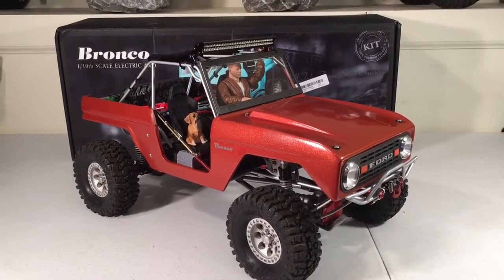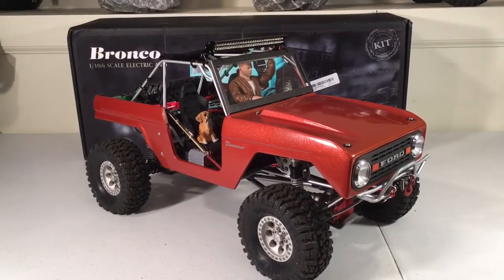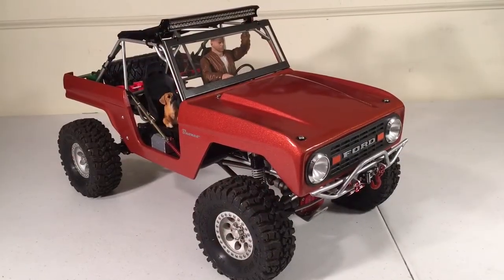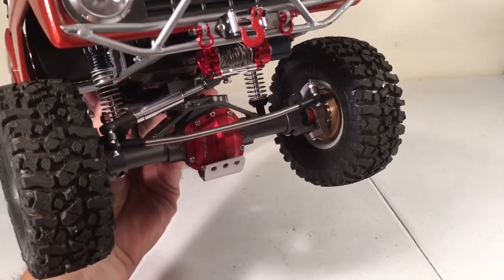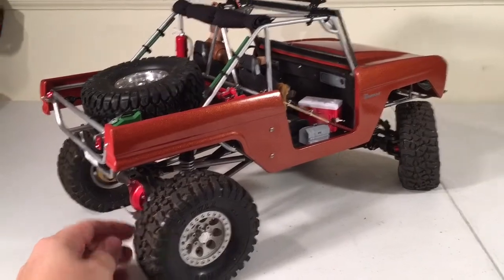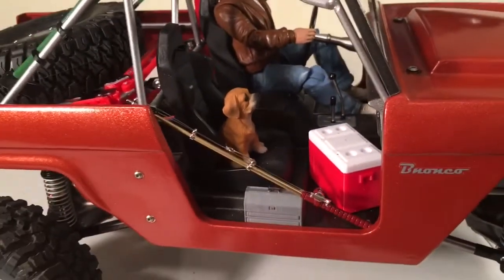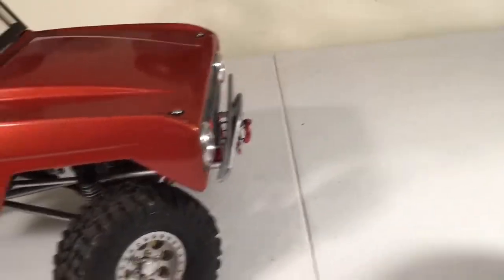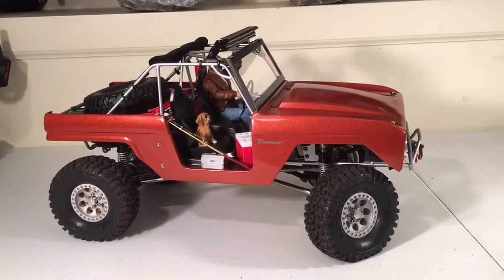TFL Bronco kit